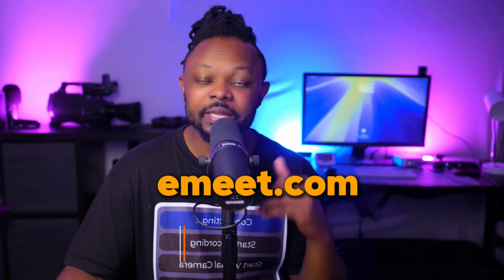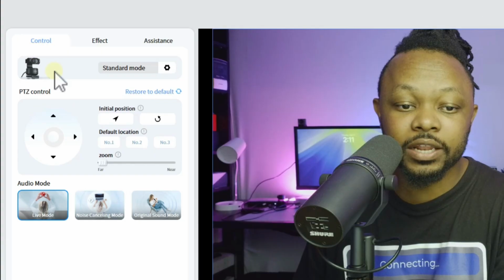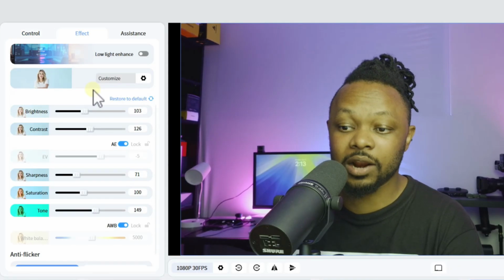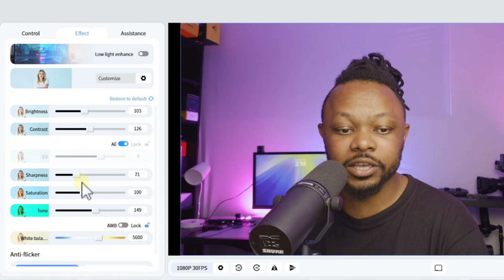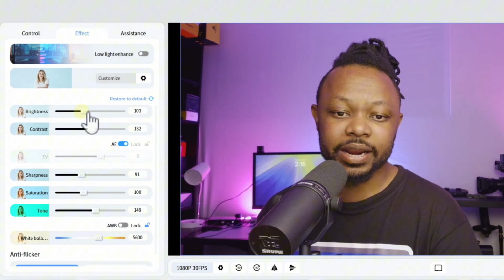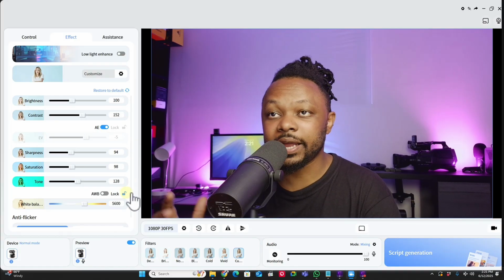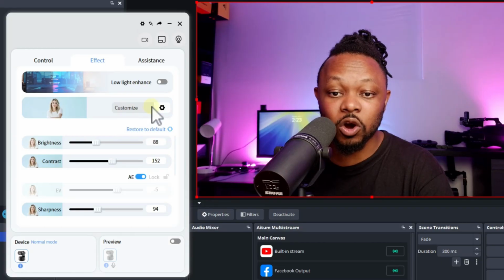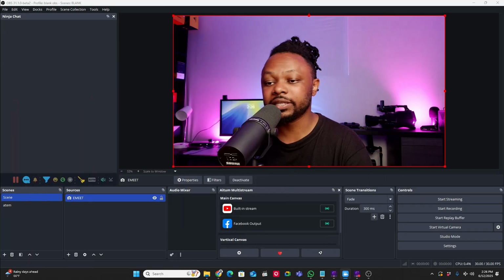EMEET PIXY: Complete OBS Setup for Live Streaming & Recording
In this video, I'm showing you how to setup the EMEET PIXY webcam in OBS for live streaming, covering everything from downloading the EMEET Studio Software to adjusting your OBS settings. Perfect for anyone looking to optimize their streaming setup with this versatile camera.

In this video, I'm showing you how to setup the EMEET PIXY webcam in OBS for live streaming, covering everything from downloading the EMEET Studio Software to adjusting your OBS settings. Perfect for anyone looking to optimize their streaming setup with this versatile camera. Let's dive into this obs studio tutorial!